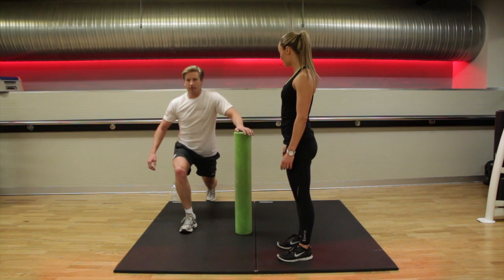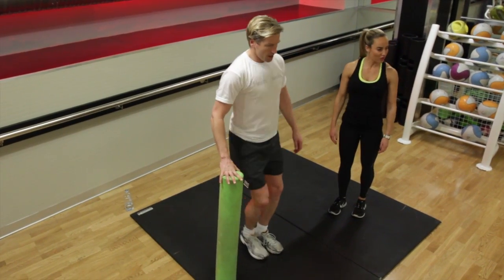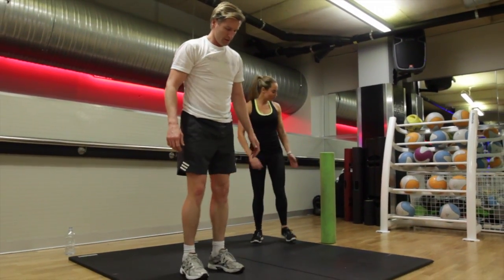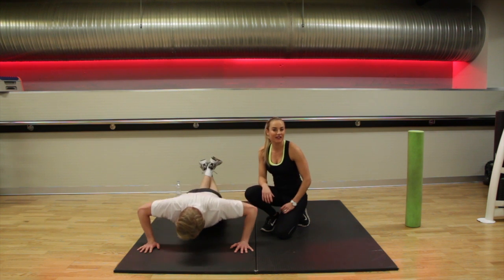H&W40. Beginners Episode 3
Episode 3 of 9 episodes to help the over 40's start exercising.